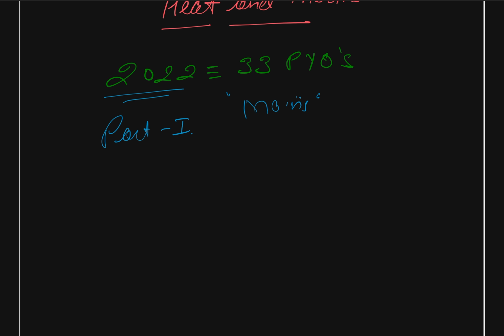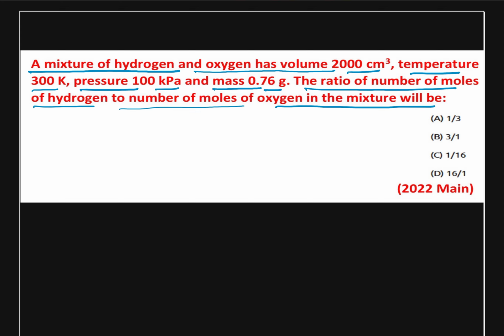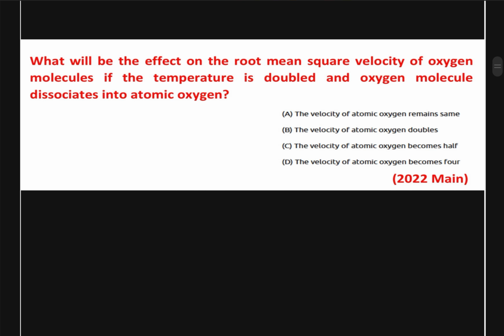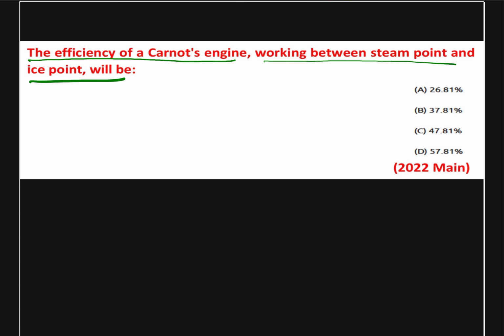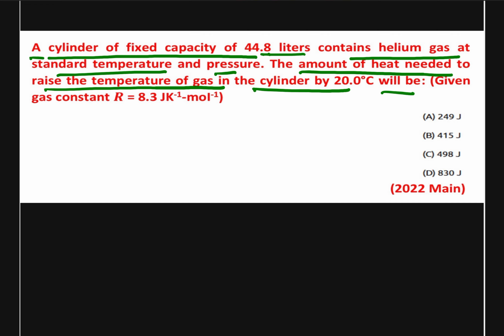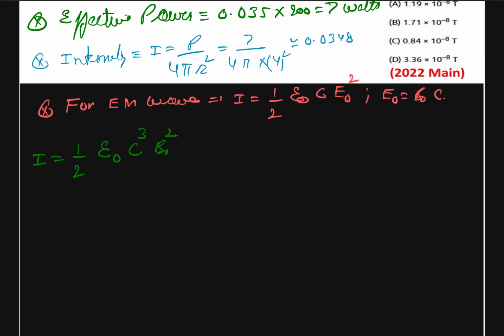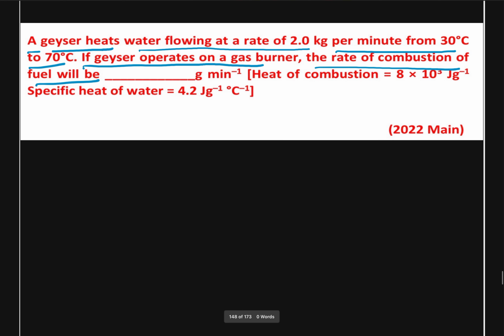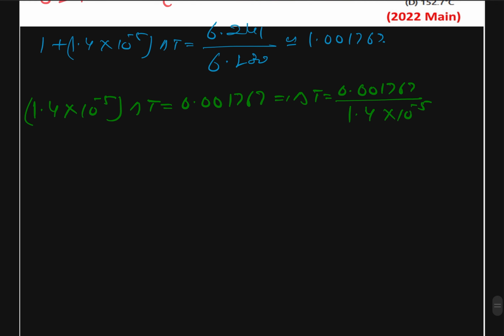🔥 Thermodynamics & Kinetic Theory | Concept to Problem Solving in Physics! (JEE 2022 PYQs)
We’ll solve problems like:

Doubling the speed of nitrogen molecules

Relation between RMS and most probable speeds

Ratio of specific heats (γ) and degrees of freedom

Pressure rise in gases on heating

Average kinetic energy comparisons

Root mean square velocity changes with temperature

Carnot engine efficiency and work

Thermal conductivity and coefficient of resistance

Expansion, melting, and Newton’s cooling law